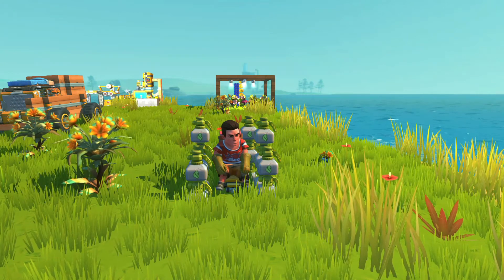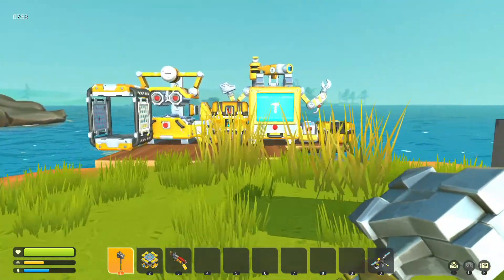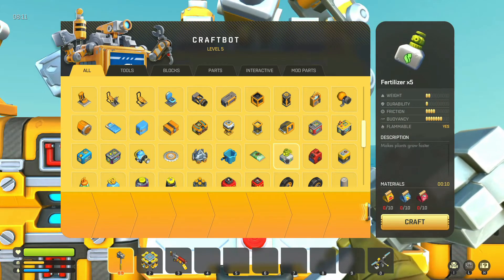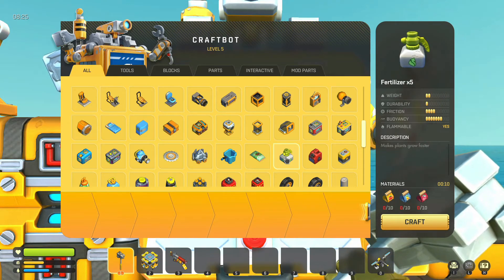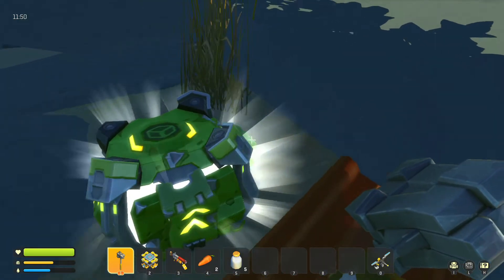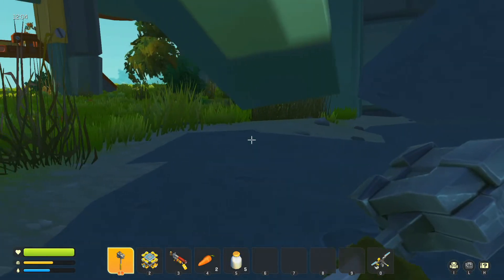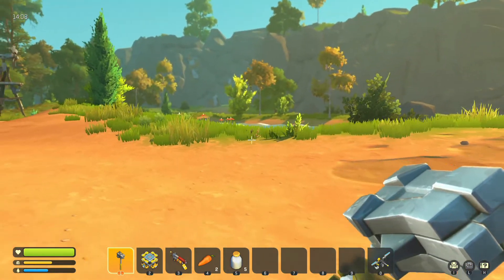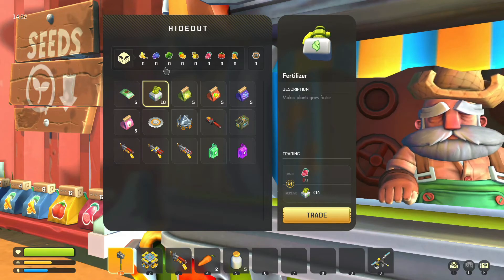Scrap Mechanic how to get Fertilizer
I hope you like the new intro.